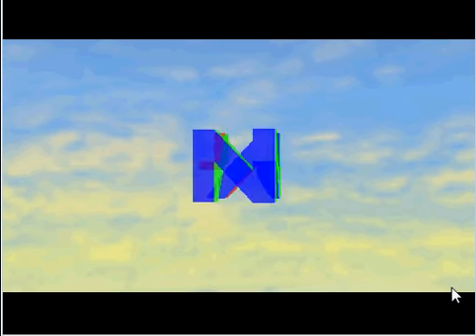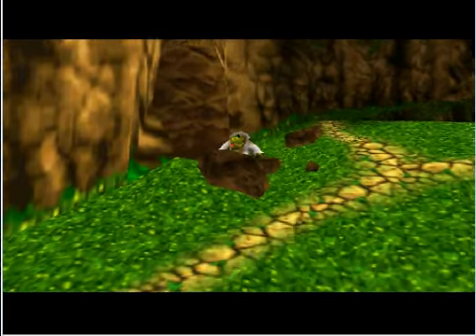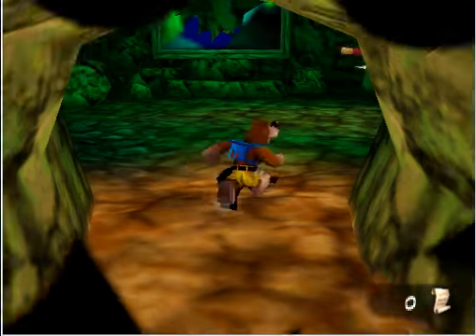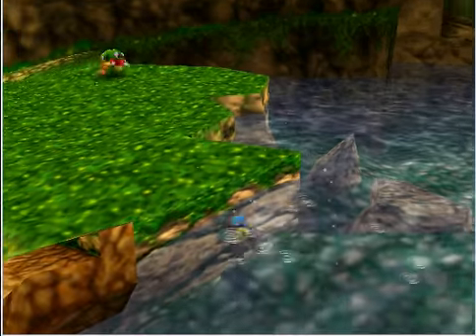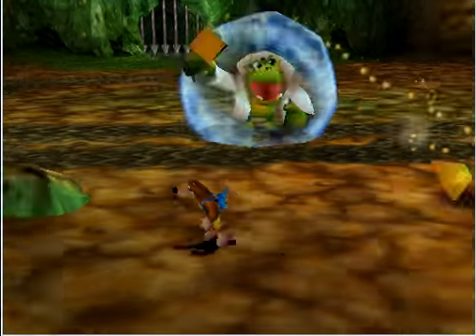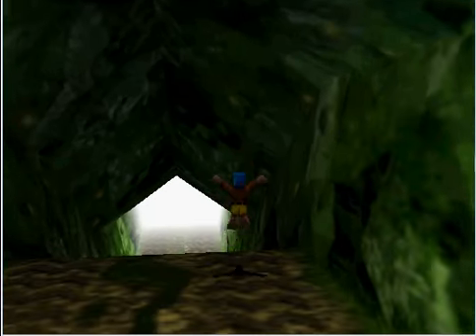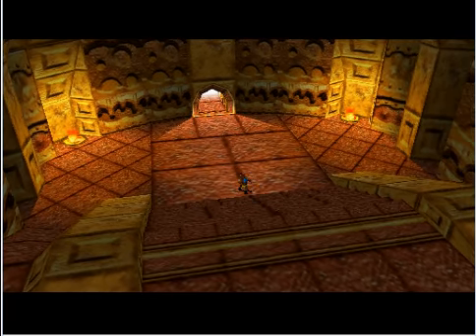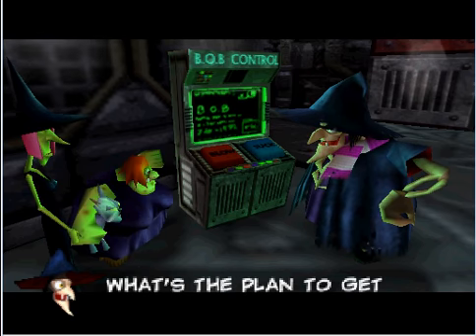Let's Play Banjo Tooie PART 1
FUN, I'm having it